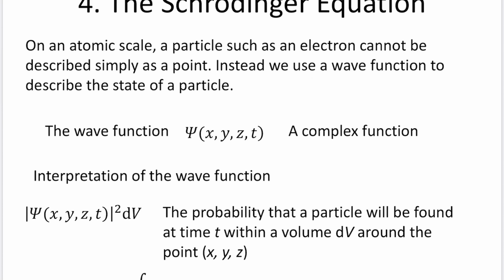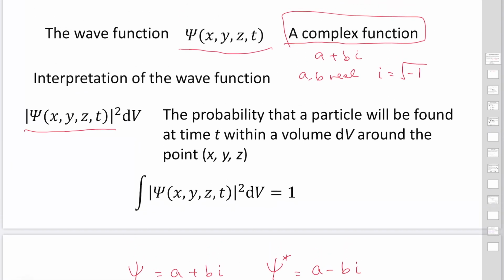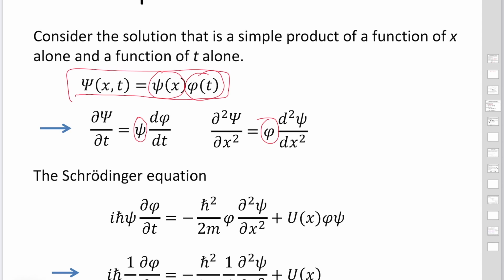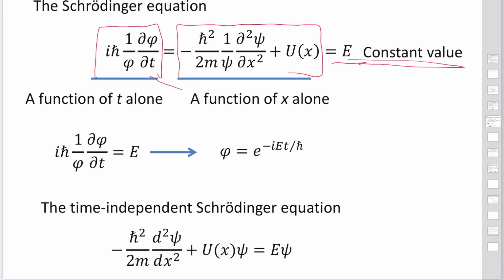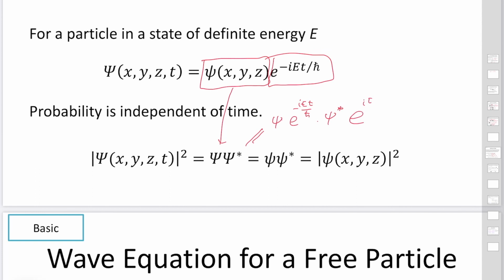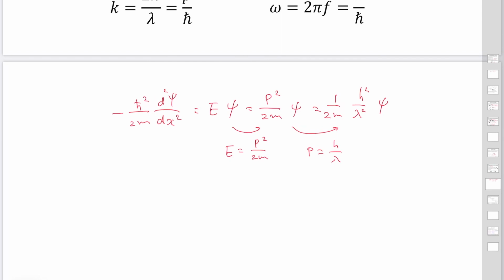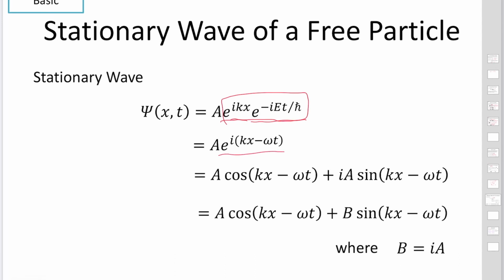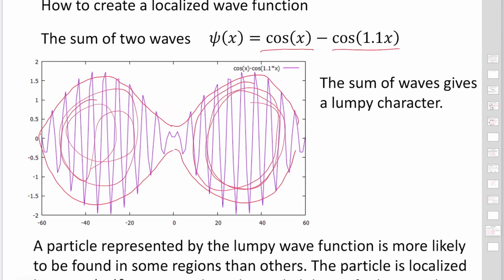II.2.4. The Schrödinger Equation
In this lecture, I introduce one of the most important equations in quantum physics, the Schrödinger equation. The Schrödinger equation plays the same central role in quantum mechanics as do Newton’s laws in mechanics and Maxwell’s equations in electromagnetism. On an atomic scale, a particle such as an electron cannot be described simply as a point. Instead, we use a wave function to describe the state of a particle. By solving the Schrödinger equation, we could find the wave function.